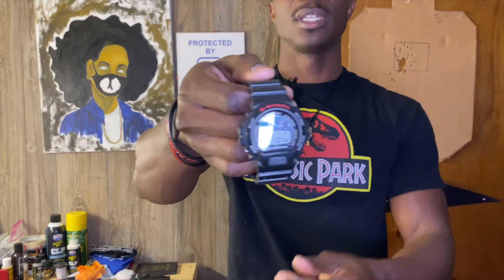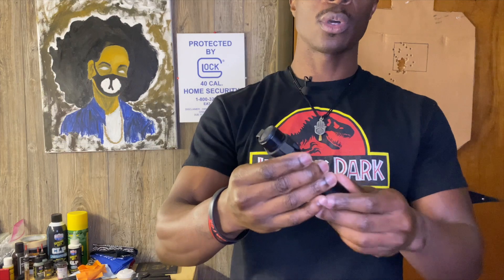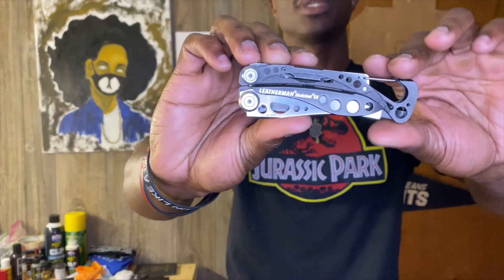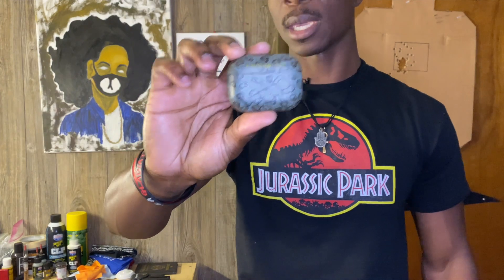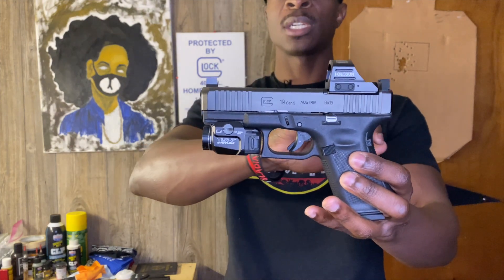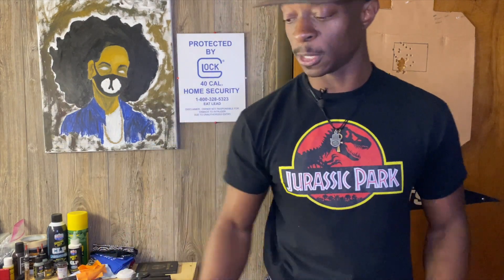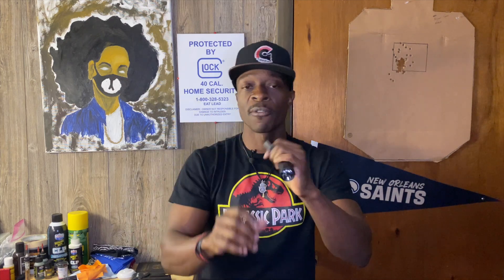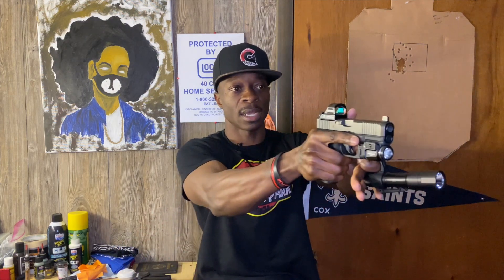Cloud Defensive MCH Pt.2